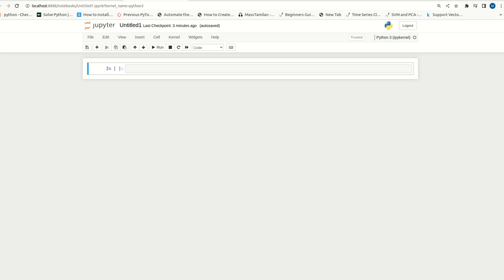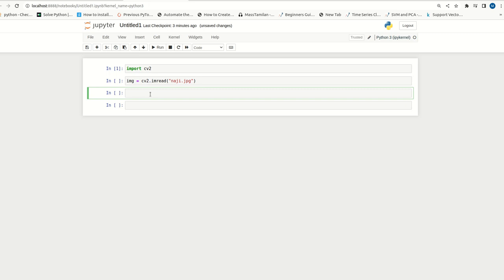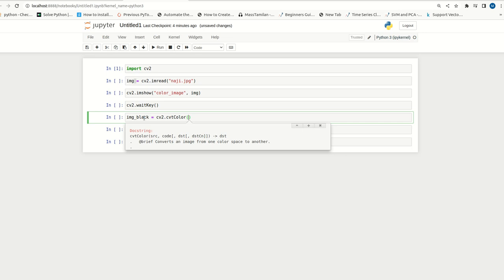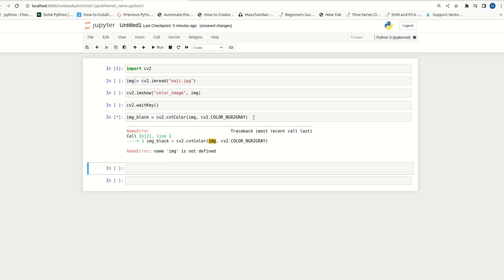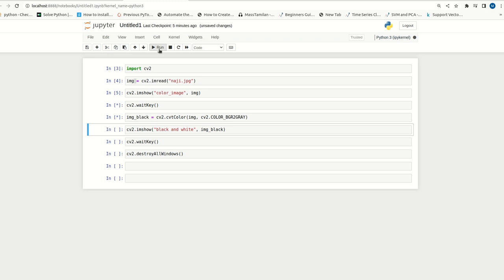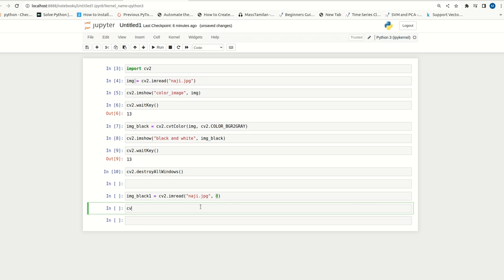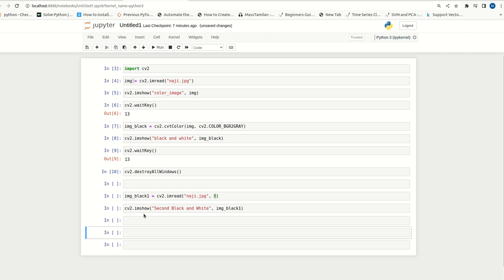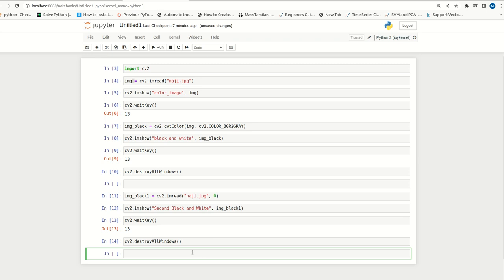#2 OpenCV - Convert color image to black and white